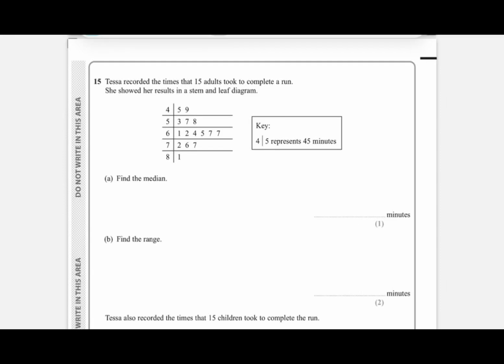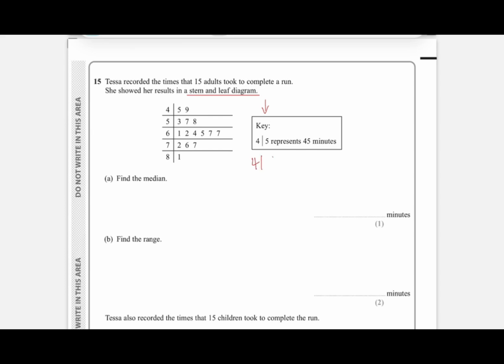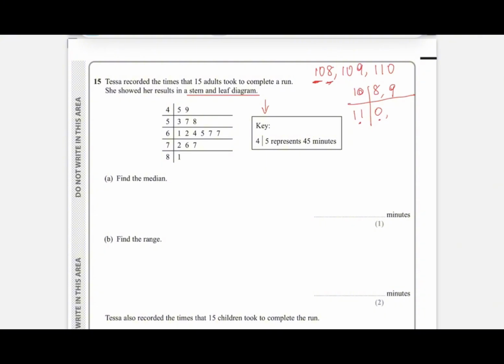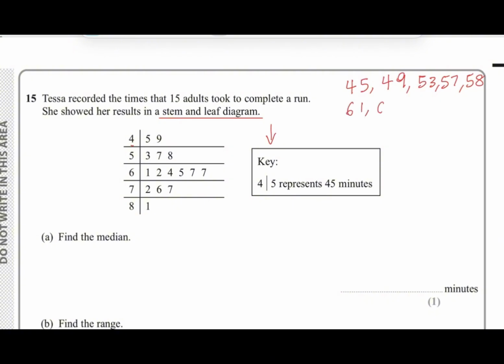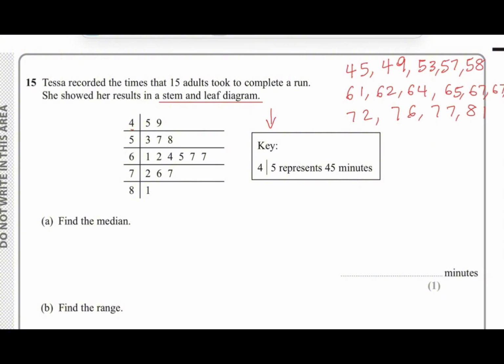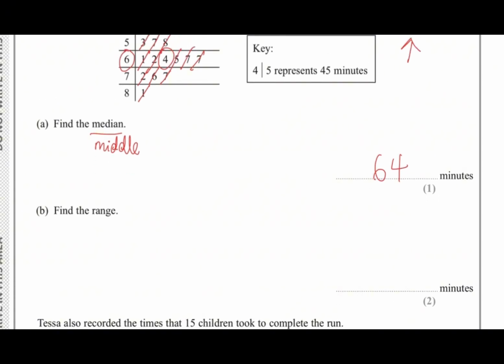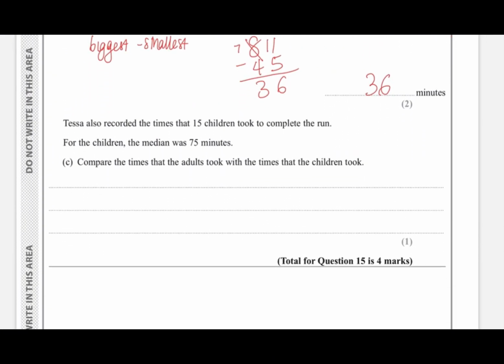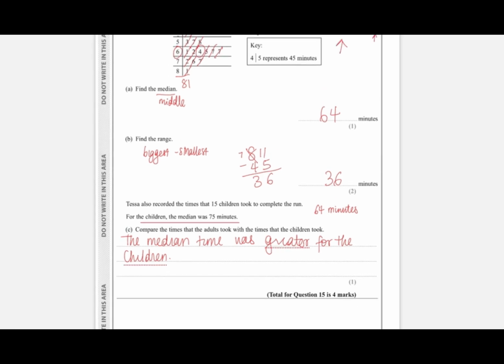Stem & Leaf Diagram GCSE Maths | Finding Median & Range (4 marker)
This question solved in this video is taken from Pearson Edexcel GCSE Foundation May 2024 paper 1, question 15 (4 marks)

GCSE MATHS LOCK IN is proudly run by 1414 Tutoring.